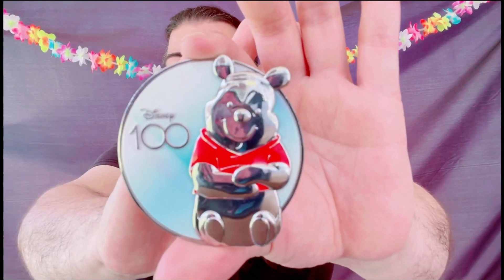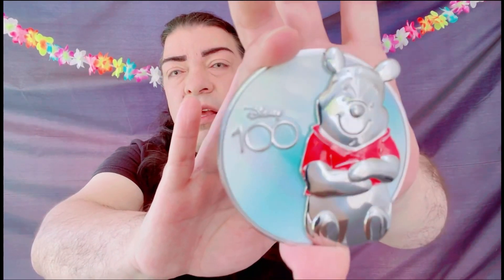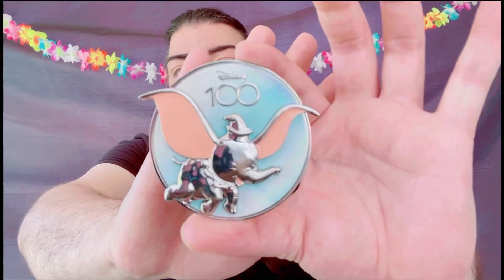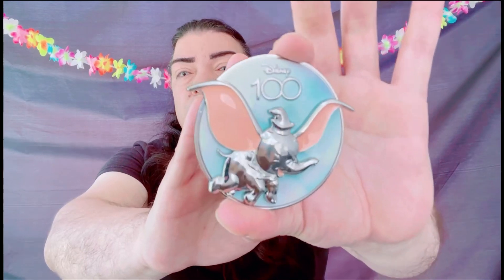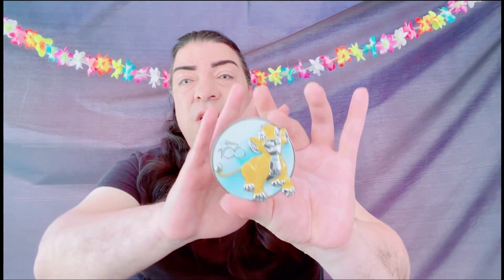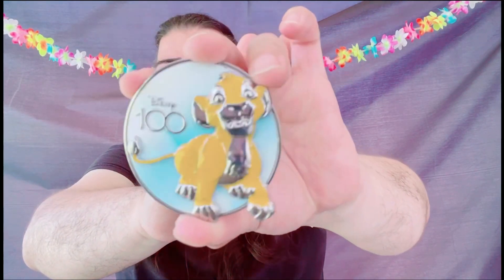DISNEY 100 YEARS OF WONDER * PALM PINS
Hello my Dahhhlings! It's so nice to meet y'all. My name is Elijah Aldakorah. I open oysters with pearls in them. Different colors every time. I don’t sell them. I open them up for fun. From time to time I’ll do seafood mukbangs. I do food reviews, hauls, vlogs and some challenges as well.

Snapchat: Yours Truly Dahhhling

EQUIPMENT I USE TO LIVE-STREAM/VLOG/VIDEOS
🎥 SONY ZV-1 DIGITAL CAMERA
🎥 IPHONE 11
🎥 FUELROD PORTABLE CHARGER KIT

Thank you for all the love and support. It truly means a lot my Dahhhlings.